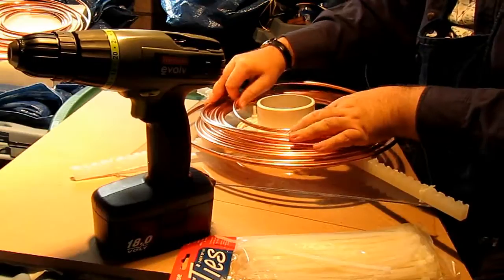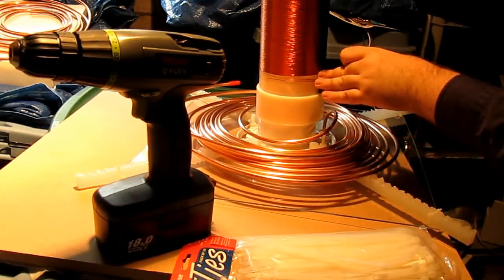Tesla Coil primary winding part 1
As you can probably tell this is my first time working with copper tubing and getting it mounted to a fixed platform.  But then that is how you learn, right?  I read up and studied Tesla coil construction for a couple years now, but nothing teaches you the lessons like working on it with one's own two hands.  If you have any tips or comments on what I could have done better, or did well so far, please share your thoughts.  Part 2 will be splicing the other 1/4 inch tubing length and mounting it all down and hopefully working out the kinks in those outer turns.